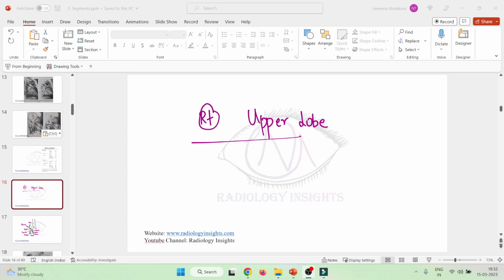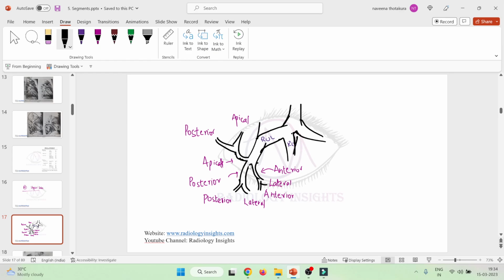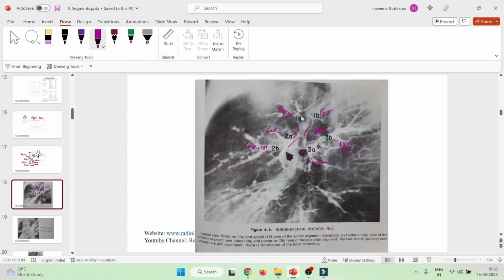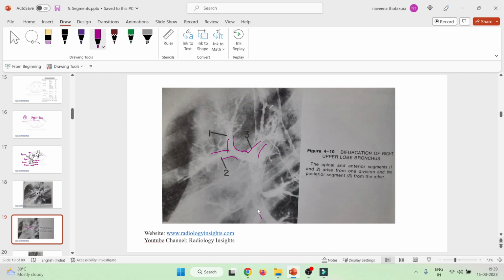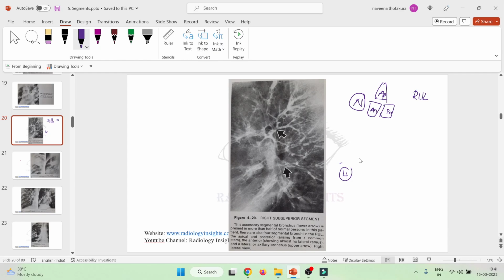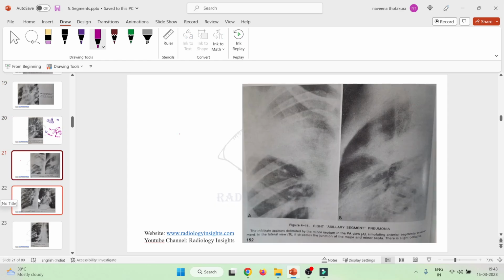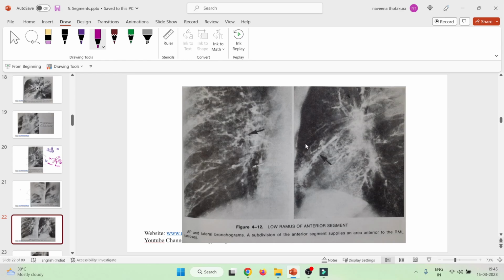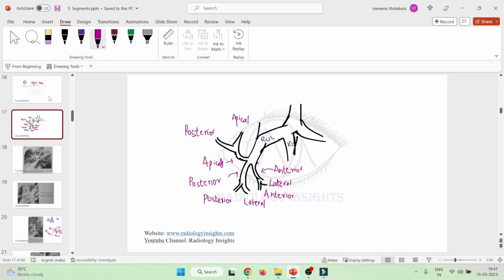Right Upper Lobe Bronchus